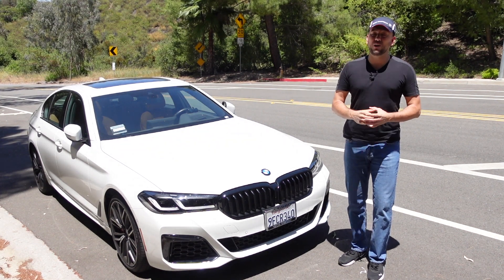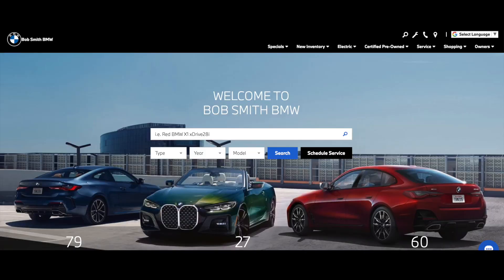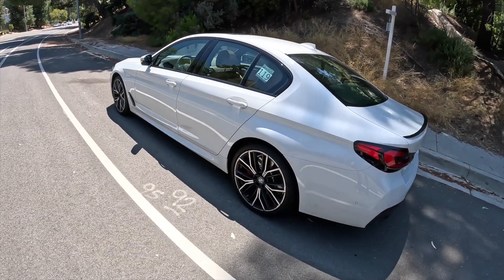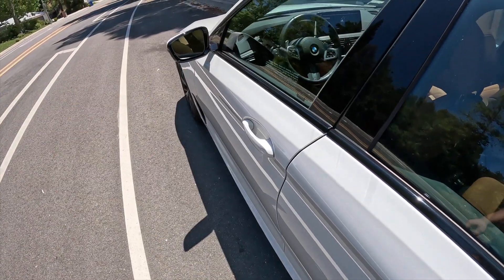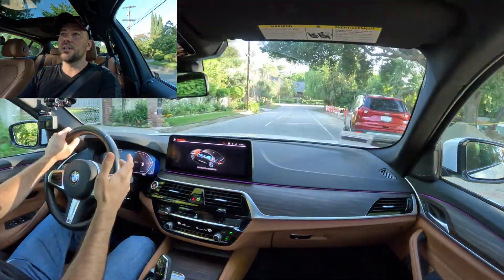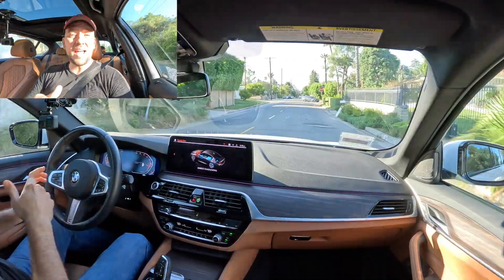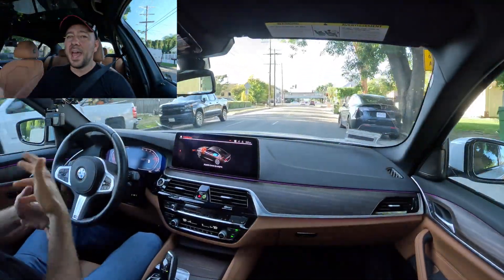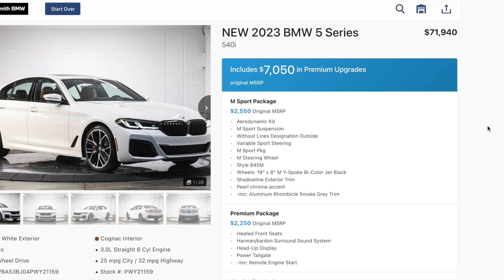2023 BMW 540i is the Ultimate Blend of Perfect Daily Driver. Here is Why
This BMW 540i is the ultimate blend of perfect daily driver. In this video, I will explain why.

If you're looking for a luxury sedan that is both comfortable and sporty enough to have fun on the back roads then you want to watch this Dynamic Drive Review as I uncover why I was so pleased with this 2023 BMW 540i